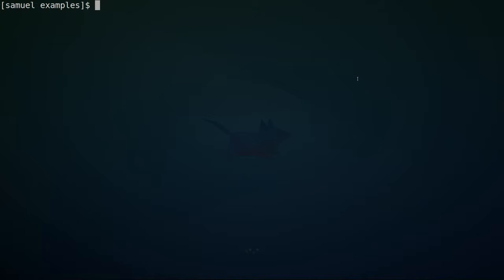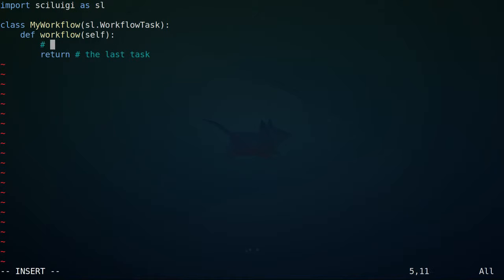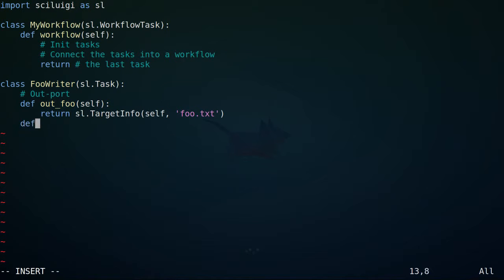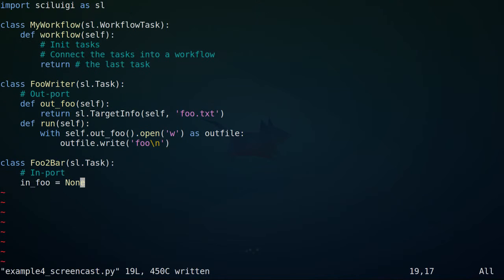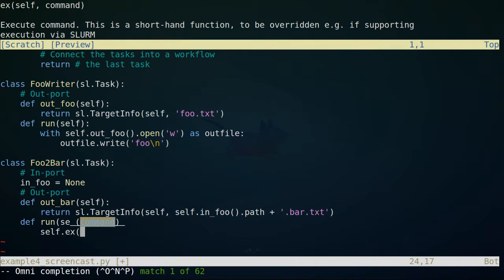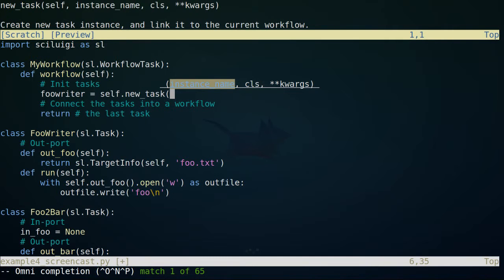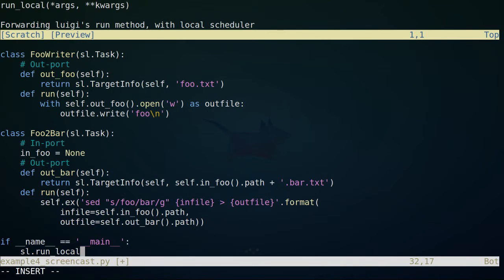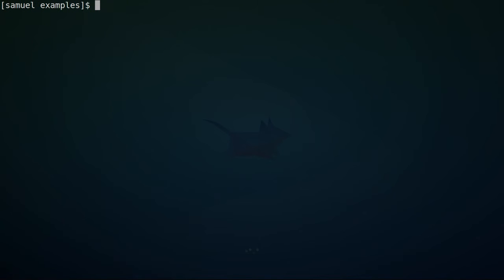First steps with SciLuigi workflow library (Screencast)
A demo of the very first basic steps to create workflows using the Scientific Luigi [1] workflow library built on top of Spotify's Luigi workflow library [2].

It also serves as a quick test of my new screencasting setup, so feedback on the video/audio quality is encouraged! :)